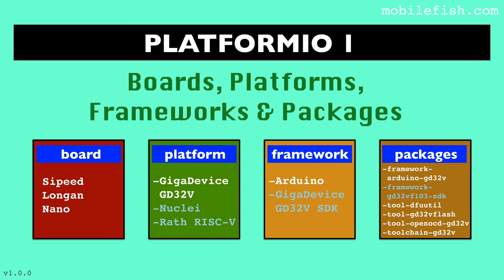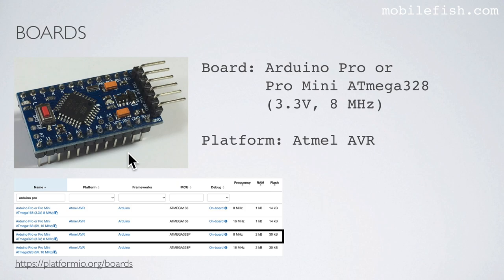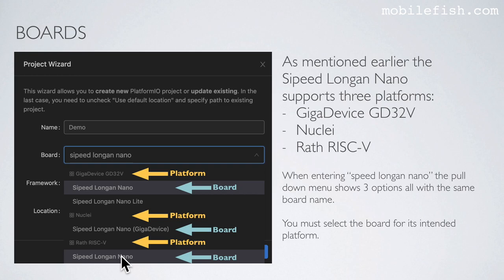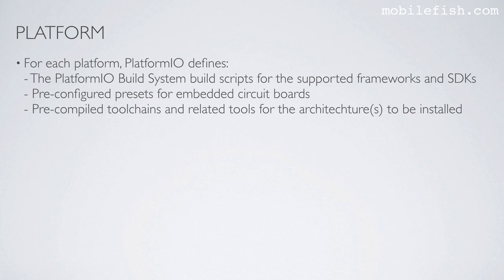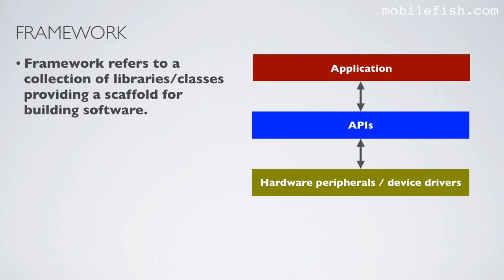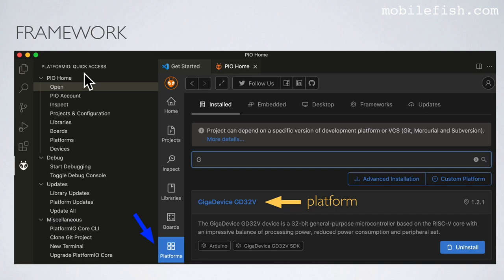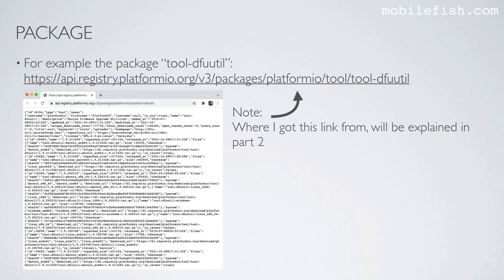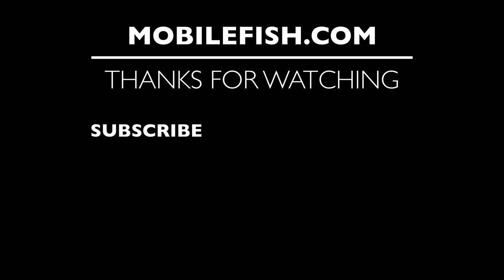PlatformIO part 1: Boards, Platforms, Frameworks and Packages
This is part 1 of the PlatformIO series.

In this video I will explain what boards, platforms, frameworks and packages are.

A toolchain is a set of tools that compiles source code into executables that can run on a device, and includes a compiler, a linker, run-time libraries, debugger or more.
To install a toolchain on PlatformIO you must first select the board, then the platform and last the framework.

A board is a printed circuit board with a microcontroller built onto it.
It usually has I/O circuits, a clock generator, RAM, flash memory and any necessary supported Integrated Circuits.

Usually each board provides support for one platform.
The Sipeed Longan Nano supports 3 platforms:
- GigaDevice GD32V
- Nuclei
- Rath RISC-V

Platform refers to the actual hardware or software development platform upon which a software is built for.
The hardware refers to a particular microcontroller or processor architecture that PlatformIO projects can be compiled to run on.

For each platform, PlatformIO defines:
- The PlatformIO Build System build scripts for the supported frameworks and SDKs
- Pre-configured presets for embedded circuit boards
- Pre-compiled toolchains and related tools for the architecture(s) to be installed

Framework refers to a collection of libraries/classes providing a scaffold for building software.
The framework provides the APIs to call from your application to interface with hardware peripherals or device drivers.
By selecting a framework, it also means your project can only use a certain set of libraries.

A package is a tool or framework that can be used when compiling one or more platforms.

PlatformIO supports over 1000 boards and these boards can be found when using the PlatformIO Project Wizard.